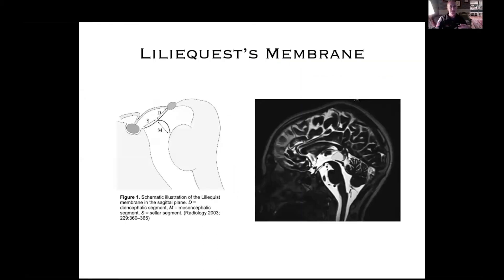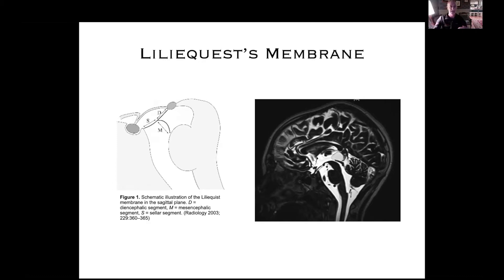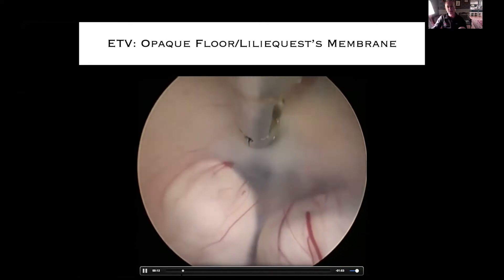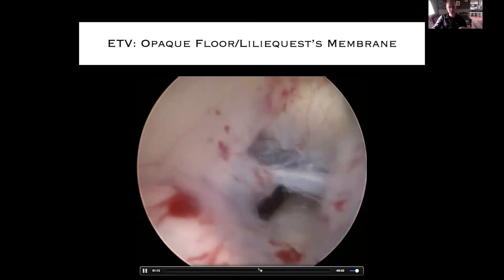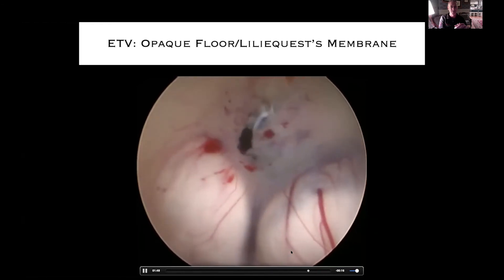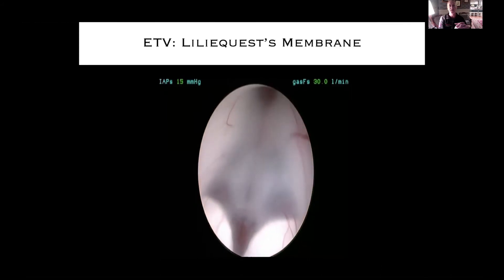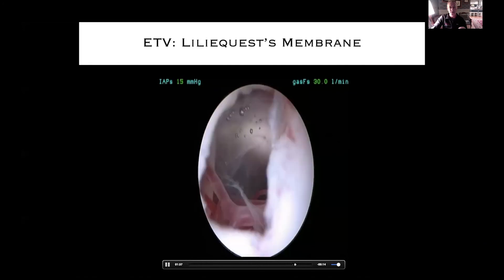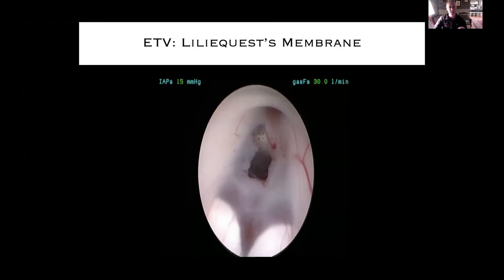Perforating Liliequest's Membrane during an ETV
Who's ready to review their brain anatomy? In this video, Dr. Jeffrey Greenfield from Weill Cornell Medicine Brain and Spine Center explains the difficulties of perforating Liliequest's membrane and stresses how important it is to understand the brain's anatomical landmarks for operating when in low visibility.

About Us

Future Neurosurgeons are training today! to register for live courses